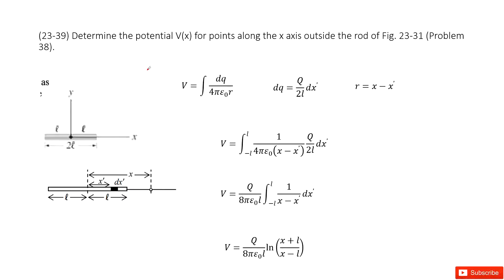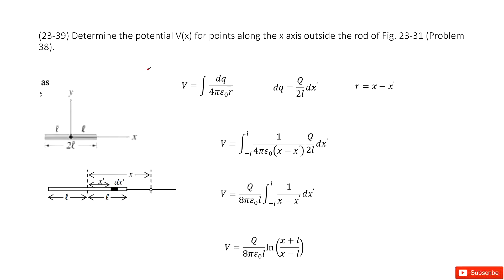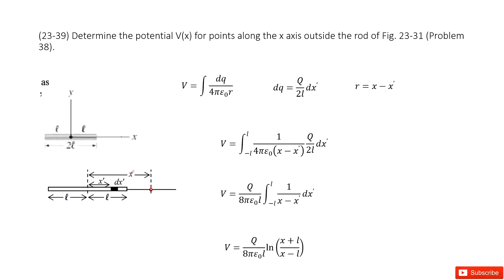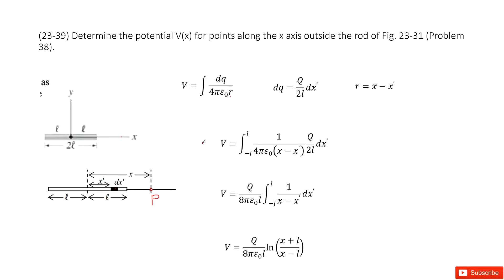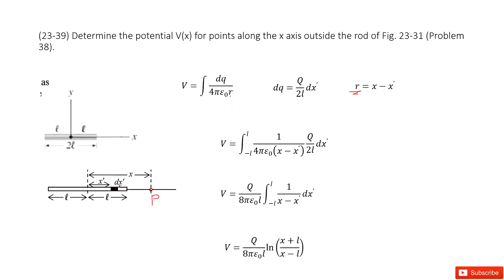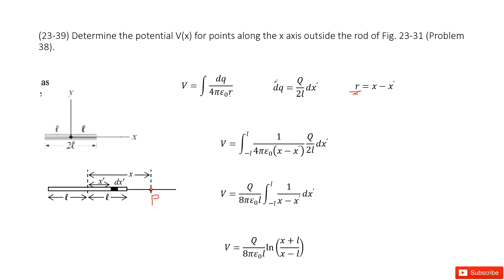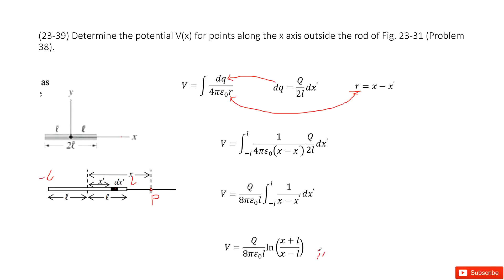(23-39) Determine the potential V(x) for points along the x axis outside the rod of Fig. 23-31 (Prob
(23-39) Determine the potential V(x) for points along the x axis outside the rod of Fig. 23-31 (Problem 38).